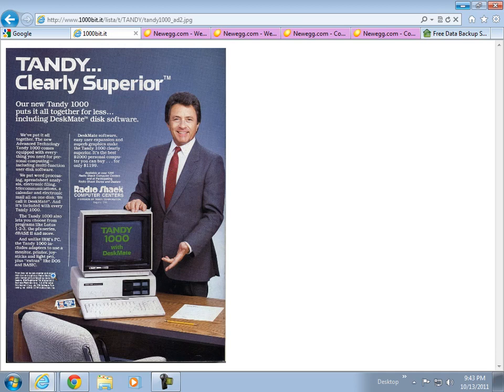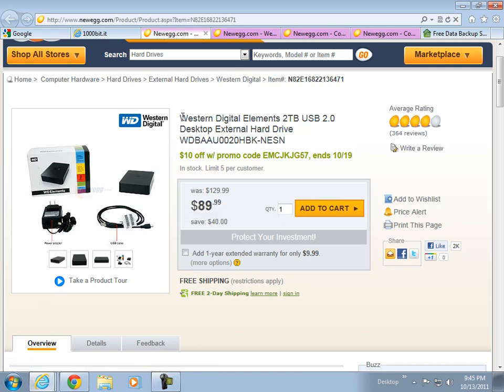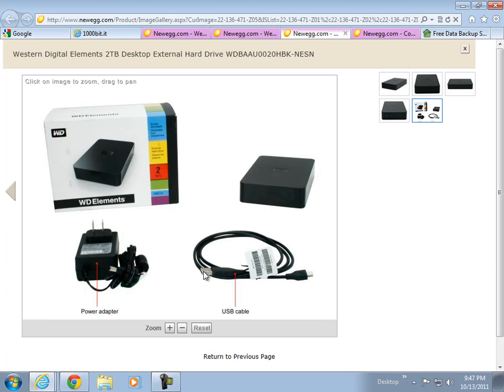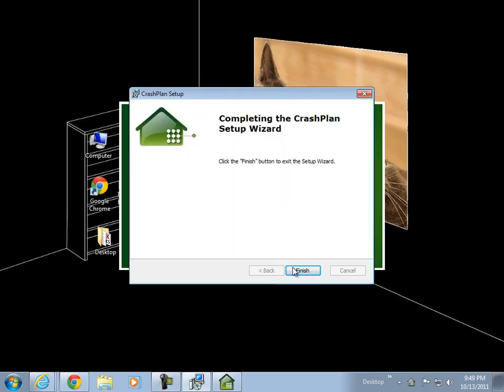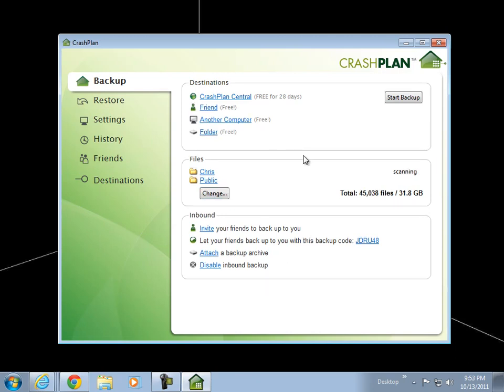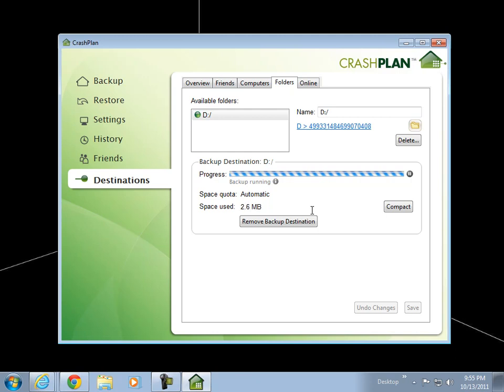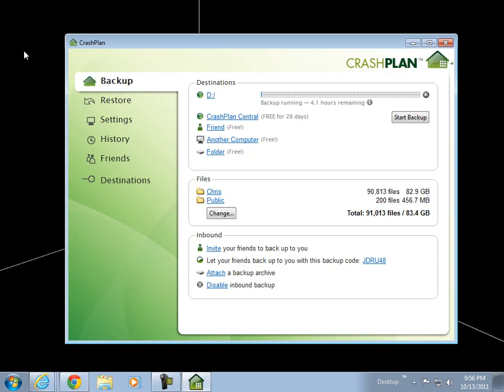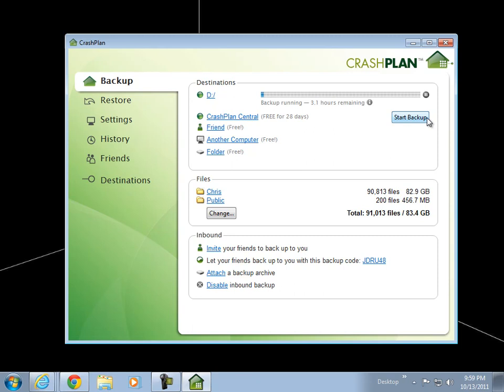Flock of Geeks - Back That Thing Up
Chris from Flock of Geeks demonstrates how to properly back up your computer.